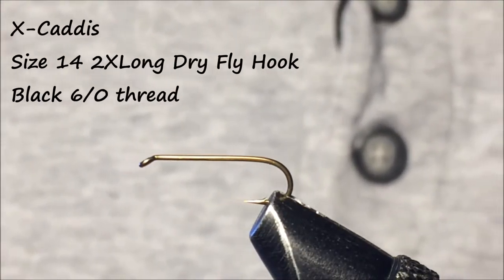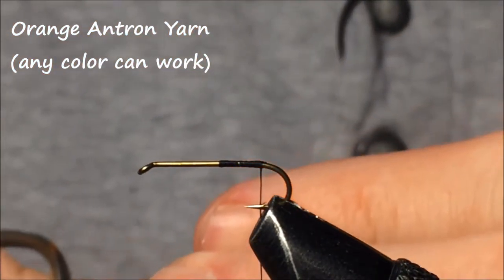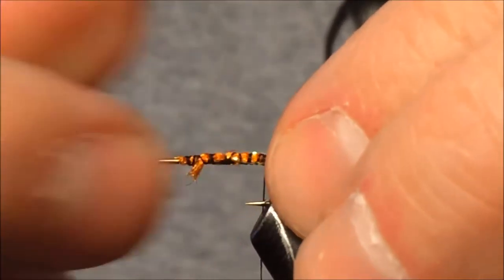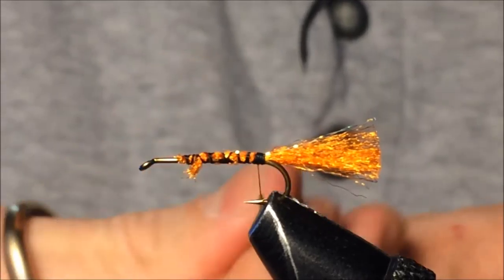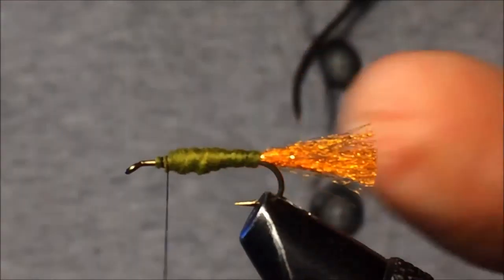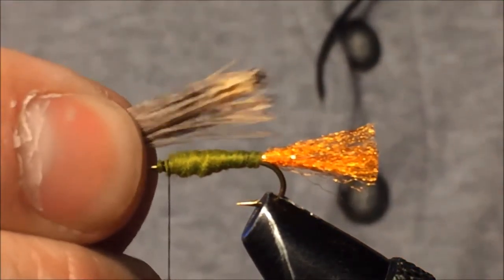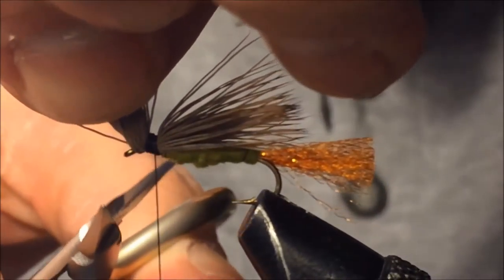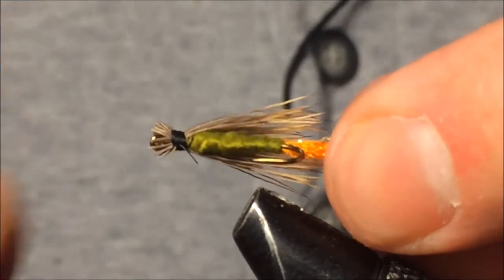X-Caddis Fly Tying (X Caddis Dry Fly)How to tie a x caddis dry fly for fly fishing caddisfly hatch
See link for fly tying kit

See link for logitech camera used for this video

Simple caddis pattern that is extremely effective.  I like to fish this fly as a dropper from an elk hair caddis.  Typically, the fish will take this fly before the elk hair.  The X Caddis is an excellent fly when fish are being selective during a caddisfly hatch.  The X Caddis is also an excellent dropper fly when fished in tandem with a higher profile caddisfly such as an elk hair caddis.  Materials used for the X Caddis; orange antron yarn, olive dubbing, elk hair.